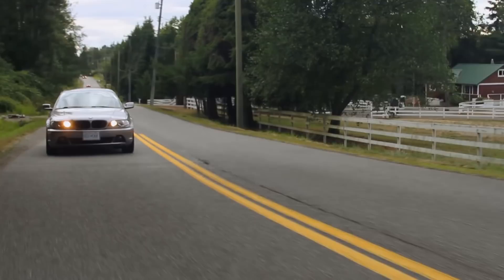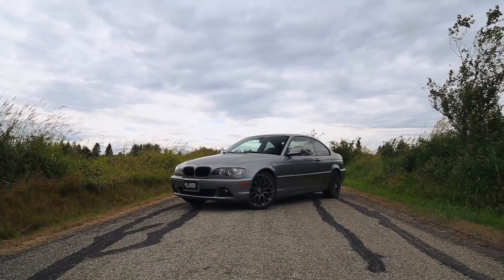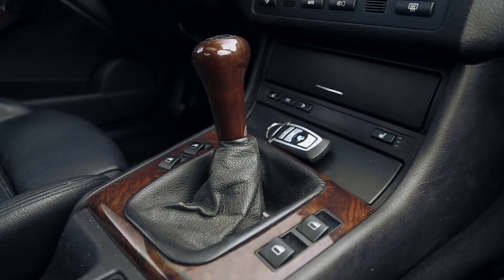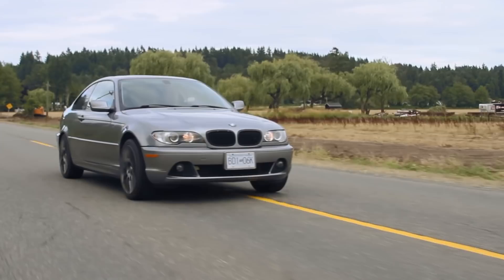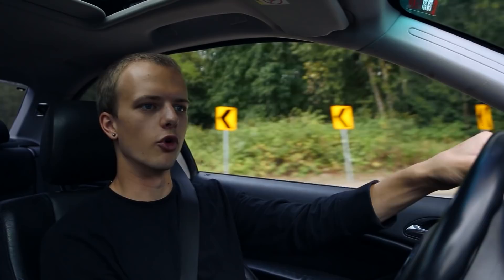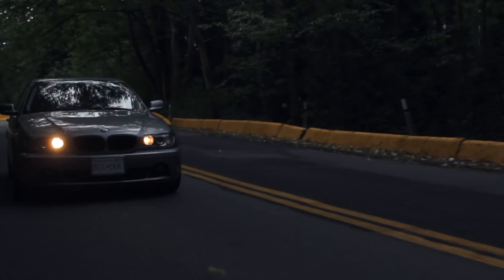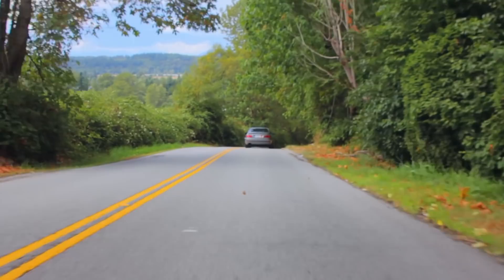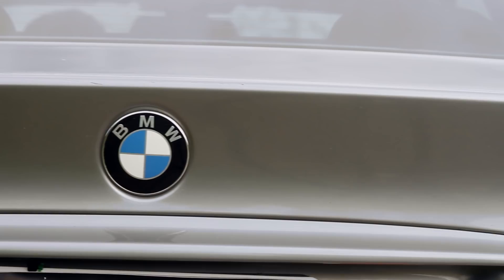BMW E46 330Ci Review | The Last of an Era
Today Marcus takes a short drive to review a 2004 BMW E46 330ci.

Canon 6D
Sigma 20mm Lens
Camera Slider
Shotgun Mic
Forza Horizon 3
Boost Controller
Best Glass Cleaner